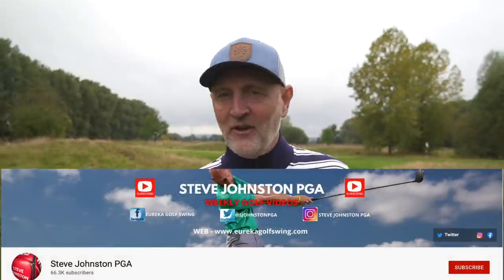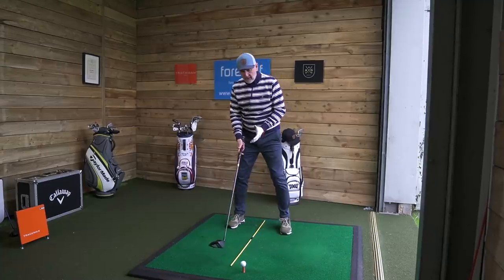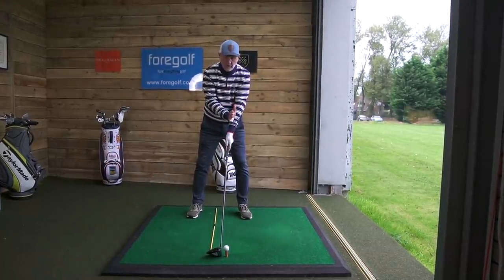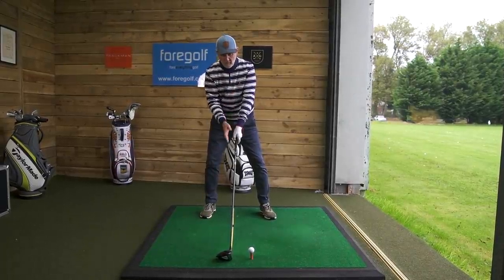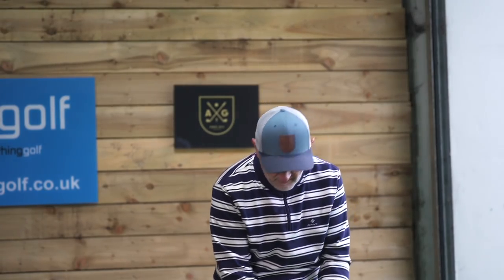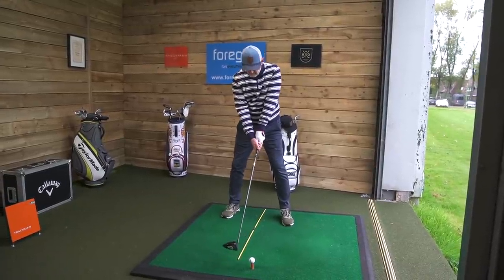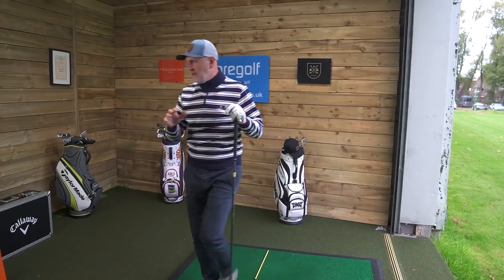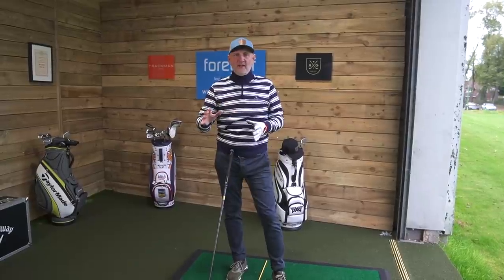5 second driver tip to cure a big problem!